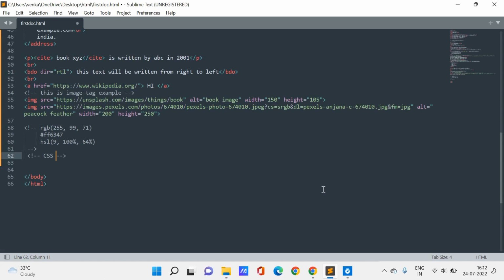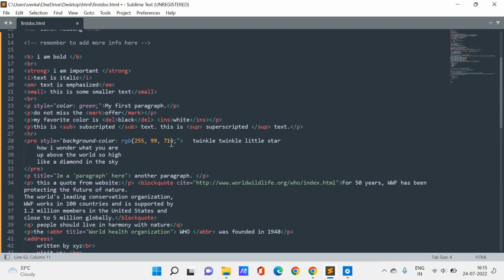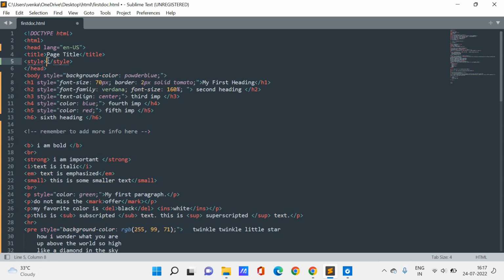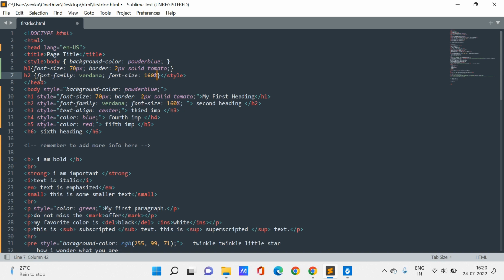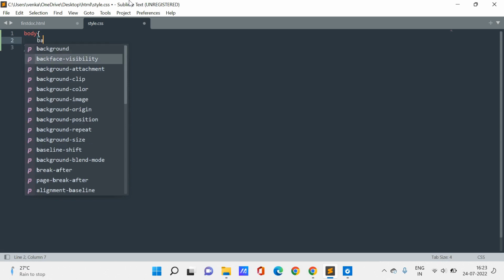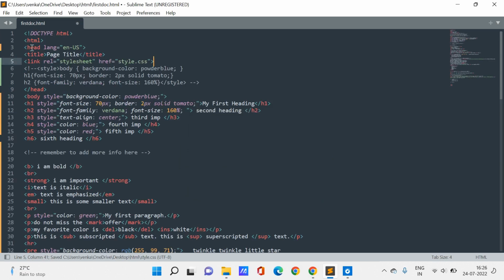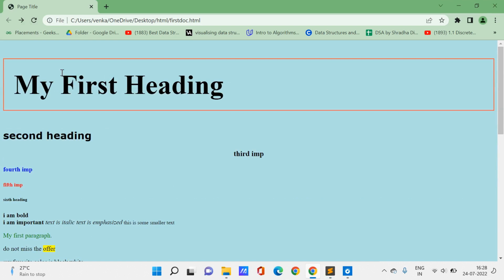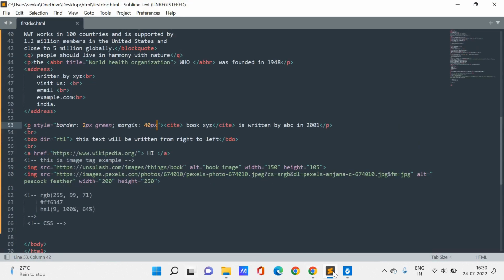HTML Styles - CSS Explained | HTML Full Course Part 10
HTML Styles - CSS

Cascading Style Sheets (CSS) are used to format the layout of a webpage.

With CSS, you can control the color, font, size of text, the spacing between elements, how elements are positioned and laid out, what background images or background colors are to be used, different displays for different devices and screen sizes, and much more!

Tip: The word cascading means that a style applied to a parent element will also apply to all children elements within the parent. So, if you set the color of the body text to "blue", all headings, paragraphs, and other text elements within the body will also get the same color (unless you specify something else)!

Using CSS:
The most common way to add CSS is to keep the styles in external CSS files. However, in this tutorial, we will use inline and internal styles, because this is easier to demonstrate and easier for you to try yourself.

Inline CSS:
Inline CSS is used to apply a unique style to a single HTML element.

An inline CSS uses the style attribute of an HTML element.

Internal CSS:
Internal CSS is used to define a style for a single HTML page.

External CSS:
An external style sheet is used to define the style for many HTML pages.

The external style sheet can be written in any text editor. The file must not contain any HTML code and must be saved with a .css extension.

Tip: With an external style sheet, you can change the look of an entire website, by changing one file!

CSS Colors, Fonts, and Sizes:
Here, we will demonstrate some commonly used CSS properties. You will learn more about them later.

The CSS color property defines the text color to be used.

The CSS font-family property defines the font to be used.

The CSS font-size property defines the text size to be used.

CSS Border:
The CSS border property defines a border around an HTML element.

Tip: You can define a border for nearly all HTML elements.

CSS Padding:
The CSS padding property defines padding (space) between the text and the border.

CSS Margin:
The CSS margin property defines a margin (space) outside the border.

Link to External CSS:
External style sheets can be referenced with a full URL or with a path relative to the current web page.

That's all guys in this chapter. Write in the comment area for any query.